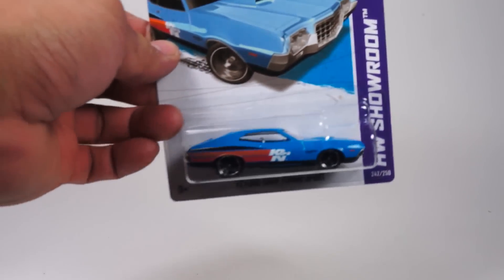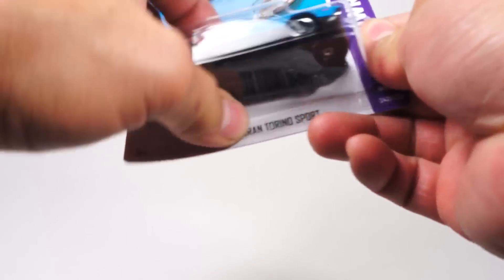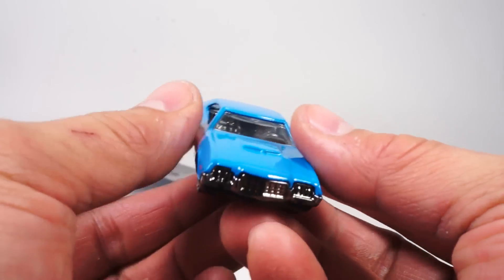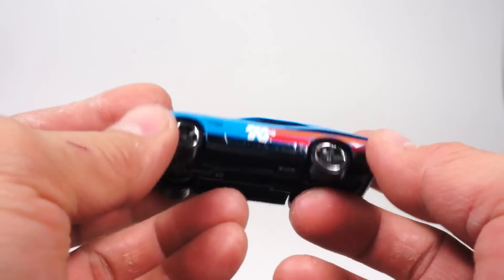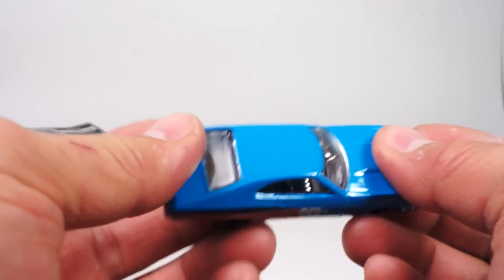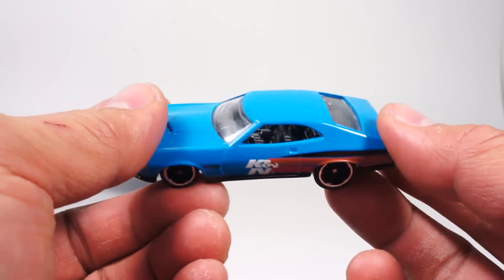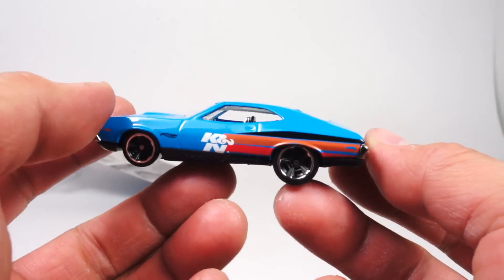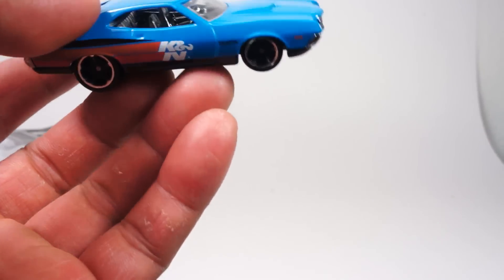Quickie Car Review - 2013 Hot Wheels - '72 Ford Gran Torino Sport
another quickie car review!!!
A case - '72 Ford Gran Torino...